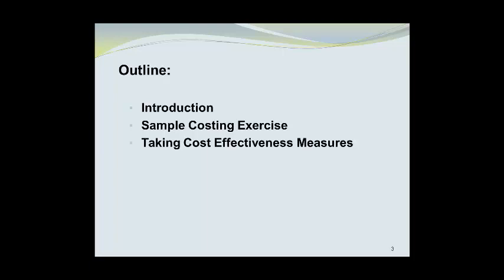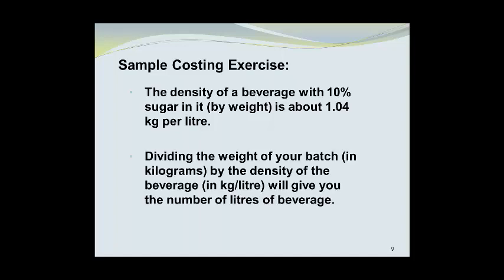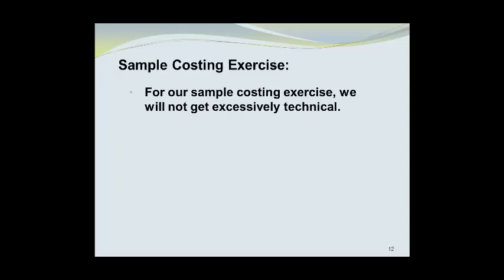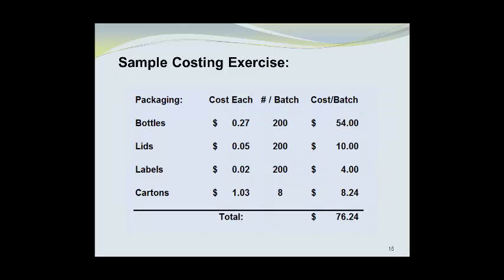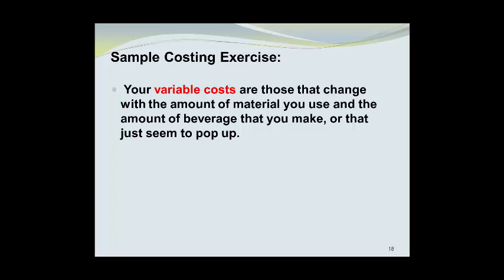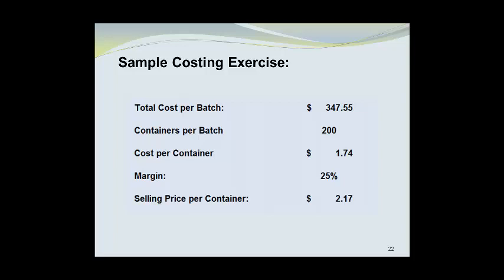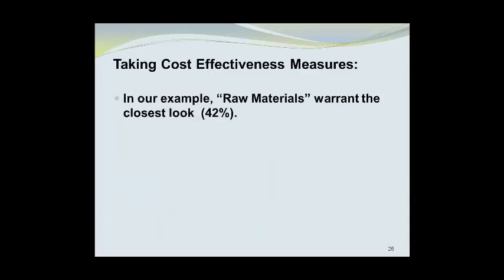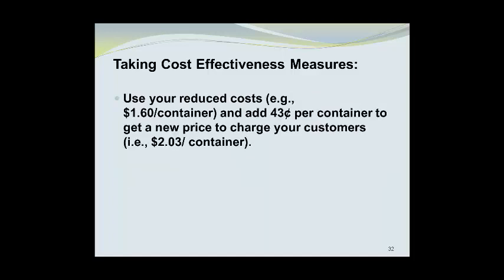Beverage Costing Exercise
Mango Beverage Processing Workshops